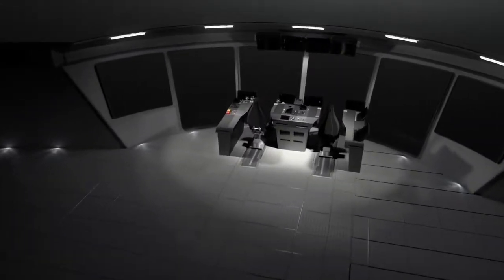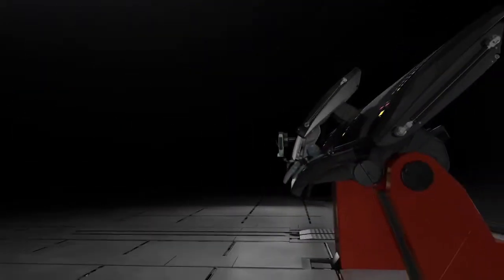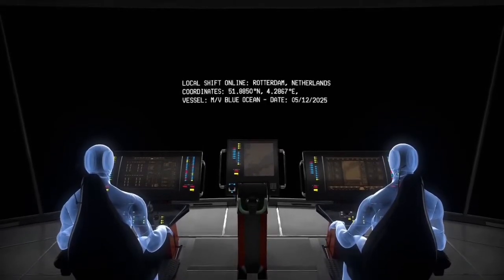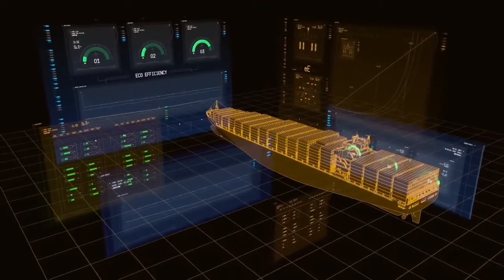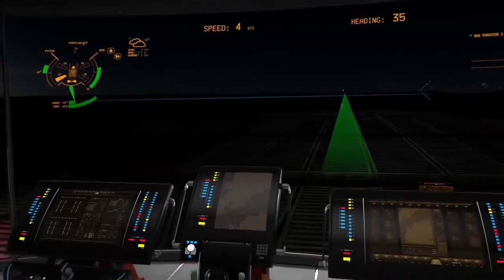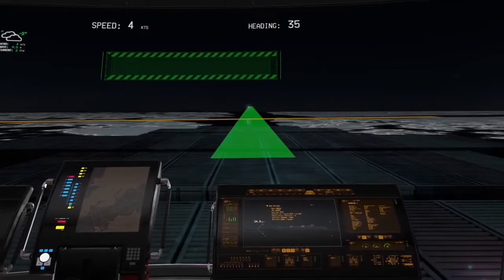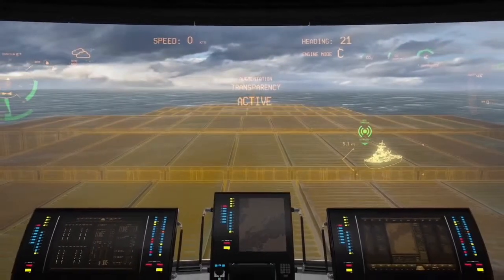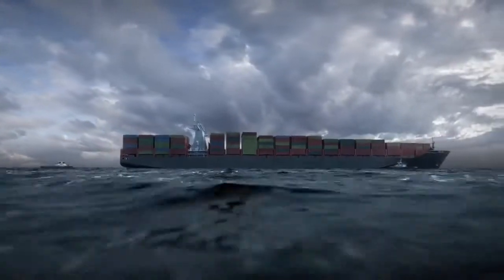EXCLUSIVE VIDEO || Ship's Intelligence for Cargo vessel researchers by Rolls-Royce